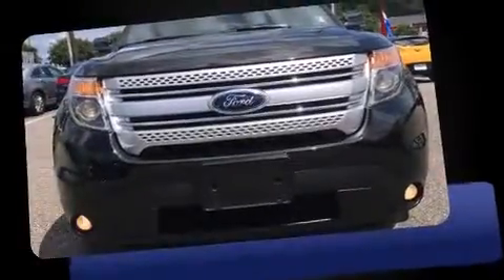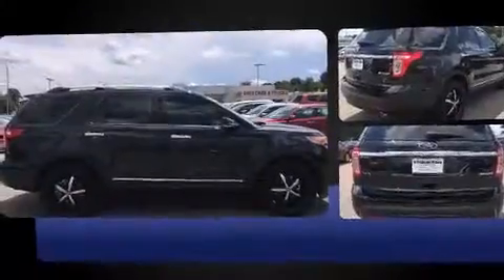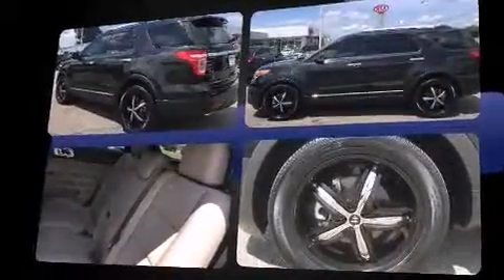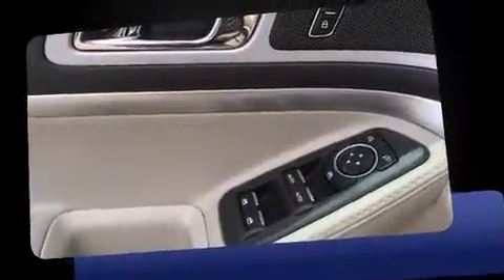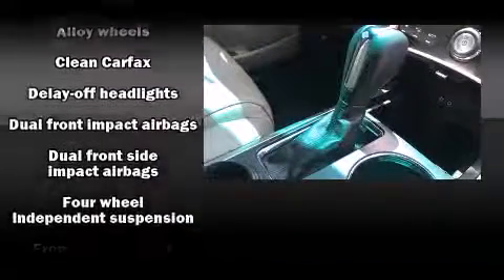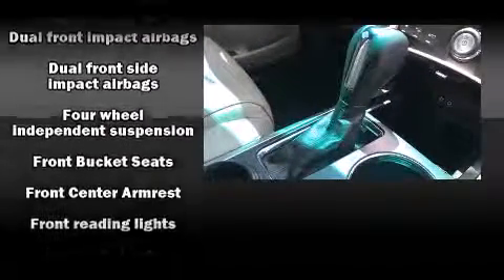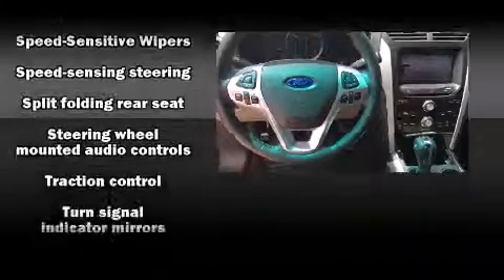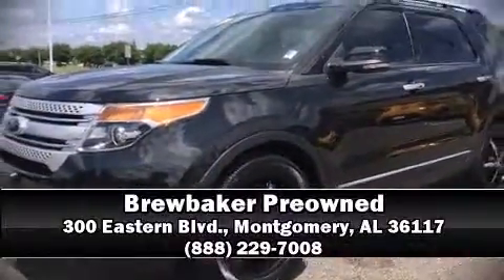2013 Ford Explorer XLT in Montgomery, AL 36117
Brewbaker Preowned
300 Eastern Blvd.

Treat yourself to a test drive in the 2013 Ford Explorer. A 3.5 liter V-6 engine pairs with a sophisticated 6 speed automatic transmission, and for added security, dynamic Stability Control supplements the drivetrain. A wealth of standard features means that you no longer have to sacrifice. Such as remote keyless entry, front and rear reading lights, 1-touch window functionality, front and rear air conditioning, fully automatic headlights, power windows, rear wipers, and power seats. Third row seats provide an even greater maximum passenger capacity. Take assurance in side curtain airbags, providing head protection in the event of a severe collision. It also arrives with a Carfax history report, providing you peace of mind with detailed information. Our team is professional, and we offer a no-pressure environment. They'll work with you to find the right vehicle at a price you can afford. We are here to help you.